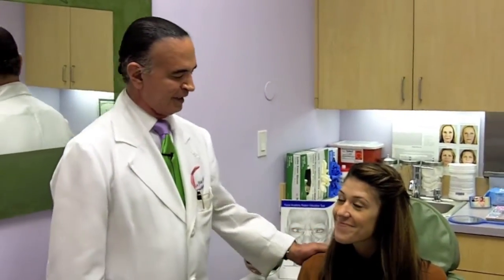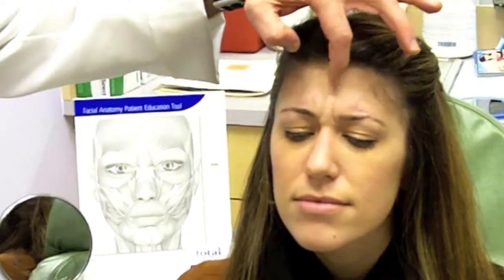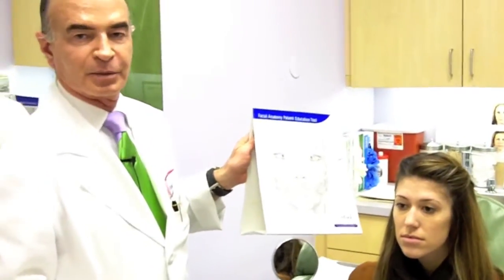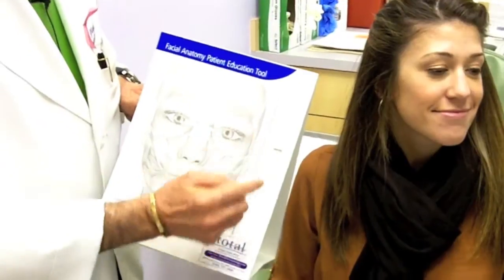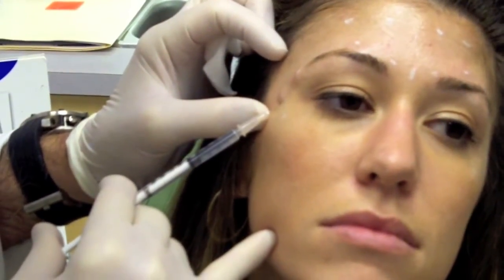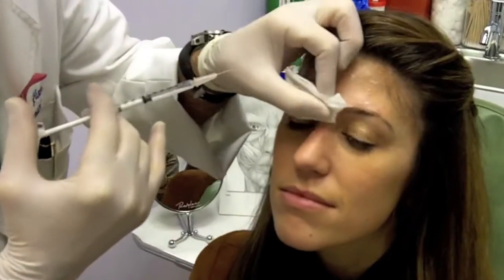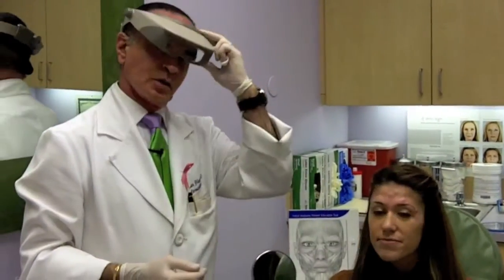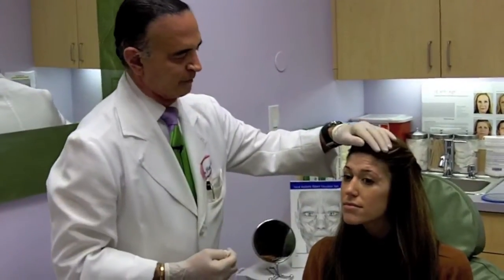Botox Cosmetic - Dr. Nissan Pilest (Irvine, CA)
Board Certified Dermatologist Dr. Nissan Pilest demonstrates a Botox Cosmetic treatment.

Learn how Botox Cosmetic works and see an actual patient's before and after photos.

Dr. Pilest is a Training Physician for Botox Cosmetic, as well as a recognized  Platinum Plus Botox Physician.

Dr. Nissan Pilest | Total Dermatology
Irvine, California